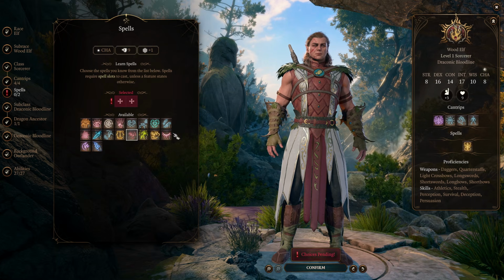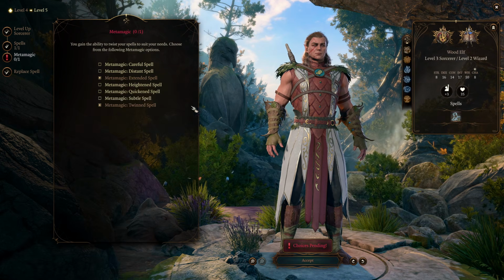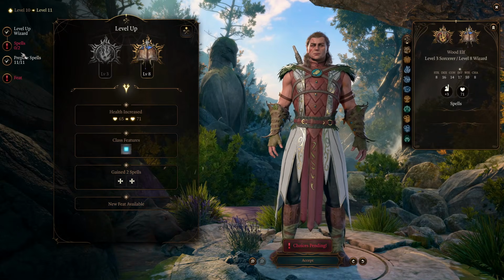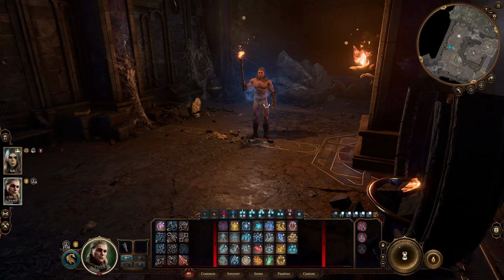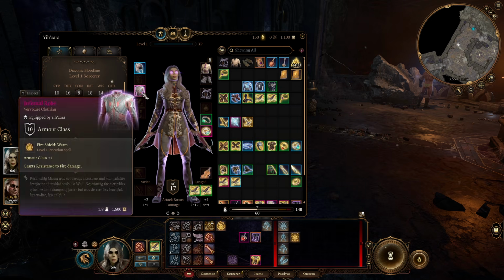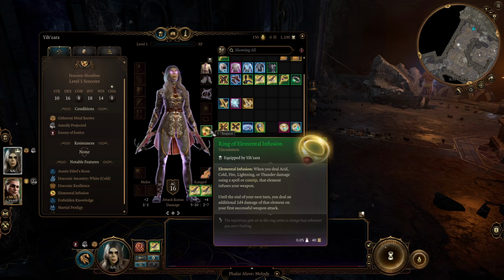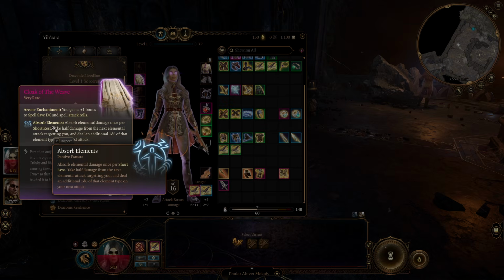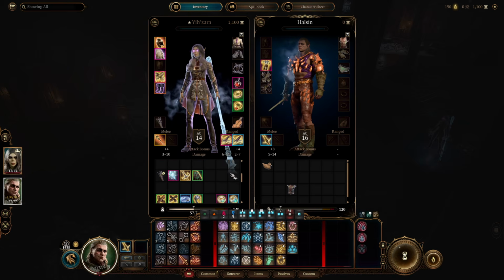IMMORTAL ABJURATION WIZARD Build Guide - BG3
TIME STAMPS:
00:00 - Intro
01:08 - Levelling Showcase
11:45 - Quick build info
16:25 - Itemization
30:48 - Combat loop